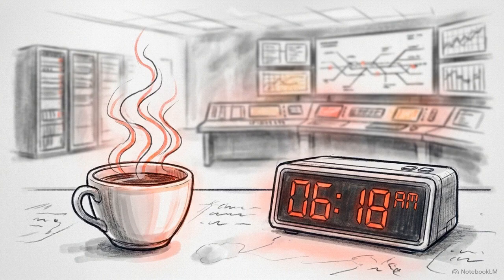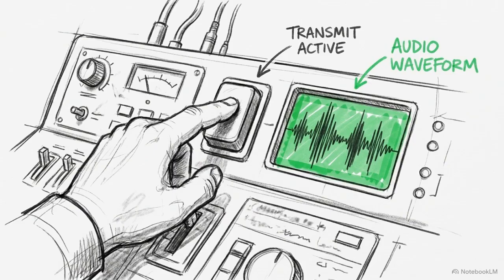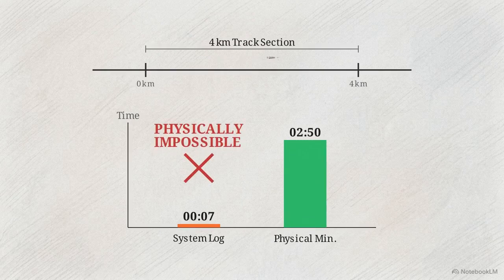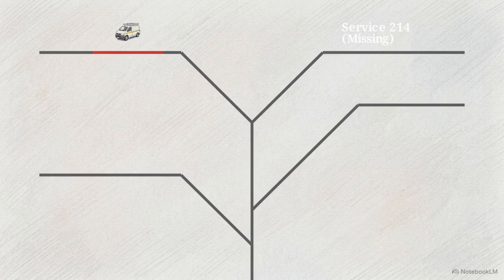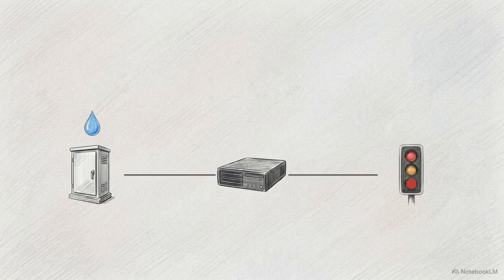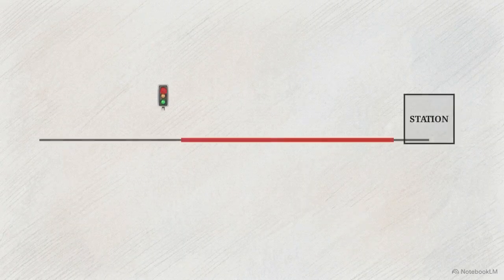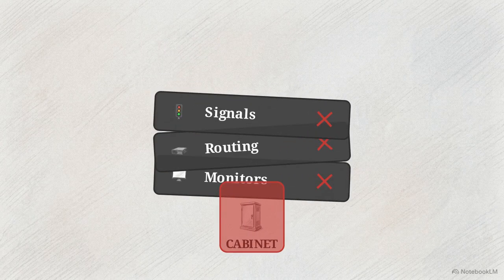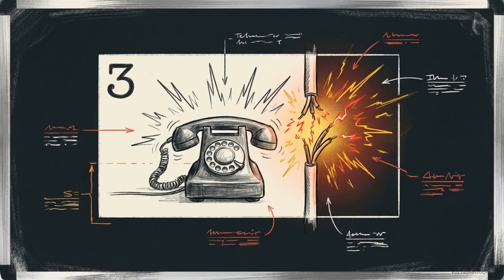The Signal That Disappeared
The Signal That Disappeared challenges you to think like a real railway control manager. When a train suddenly disappears from the signalling system, should operations continue under manual control or should the entire railway be stopped? As new evidence is revealed, you'll need to reassess your decision using logic, evidence, and risk analysis—not emotion.

Can you make the right decision before the final answer is revealed?

🧠 Comment your choice and explain your reasoning.

👍 Like if you enjoyed today's challenge.

📢 Share with friends who enjoy puzzles, investigations, and critical thinking.

One Question. Every Day. Better Thinking for Life.